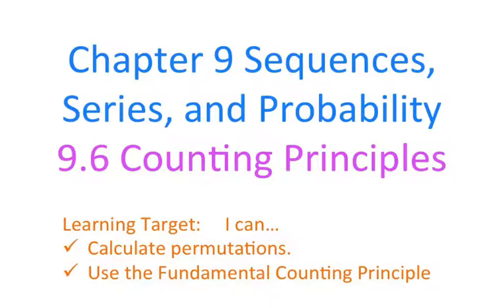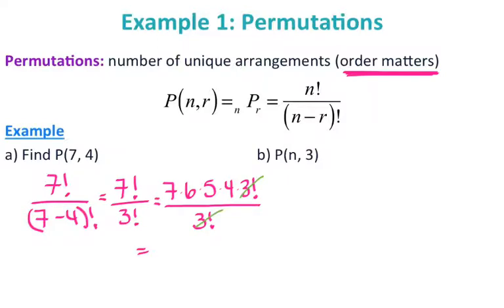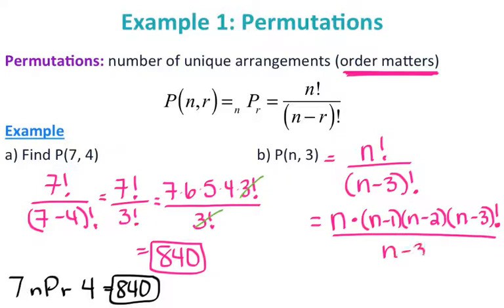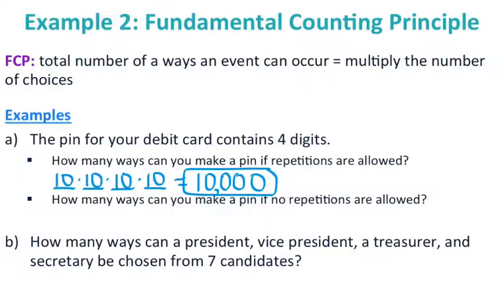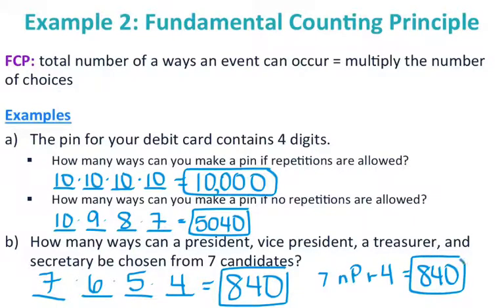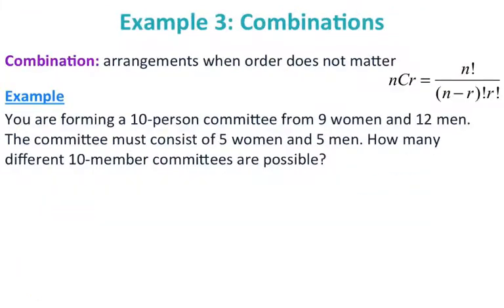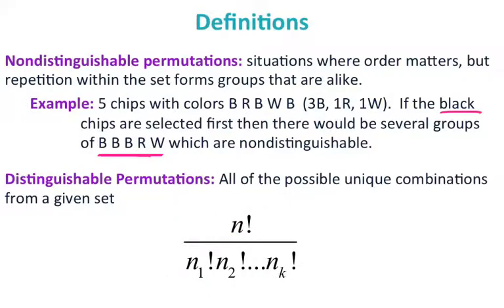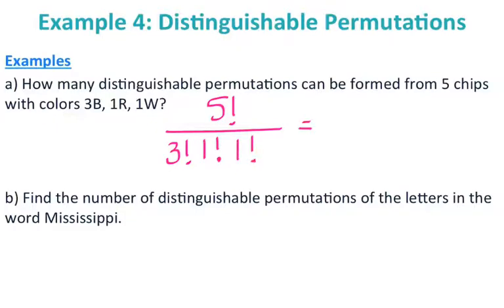Precalc 9.6 Counting Principles